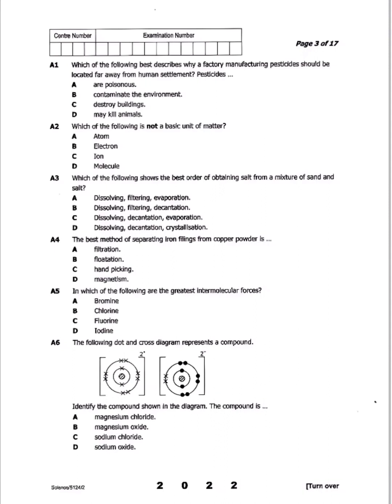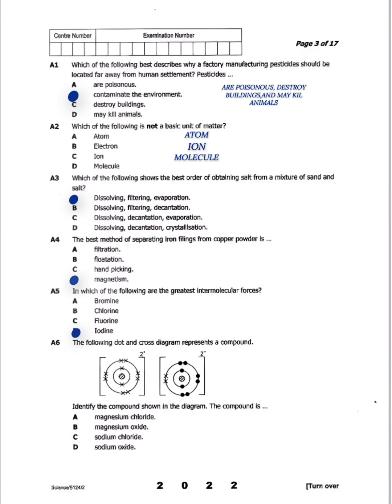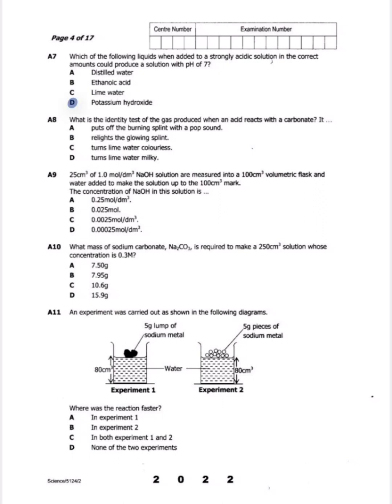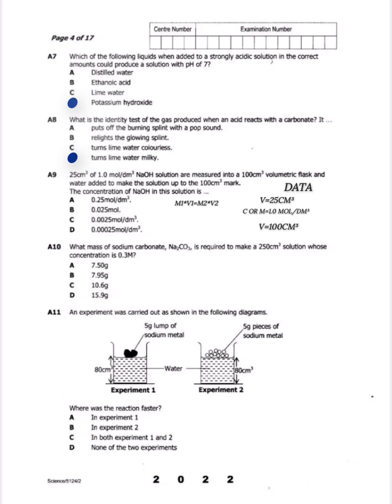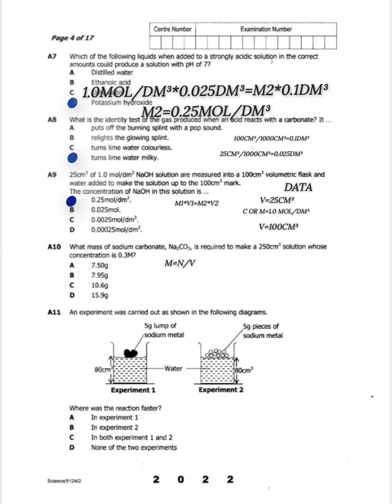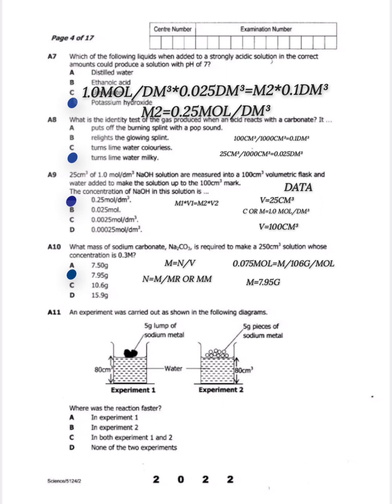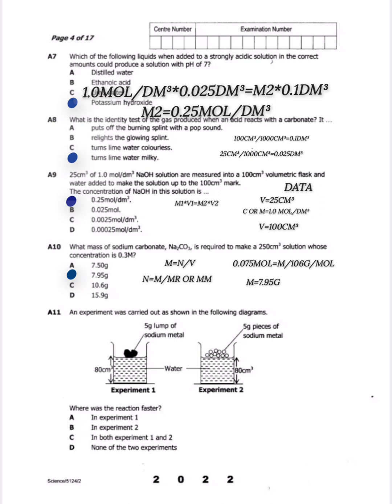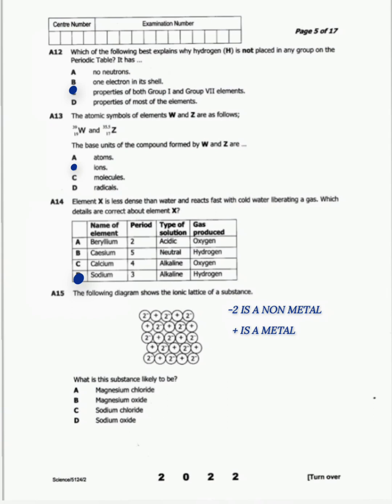science p2 internal 2022 section A